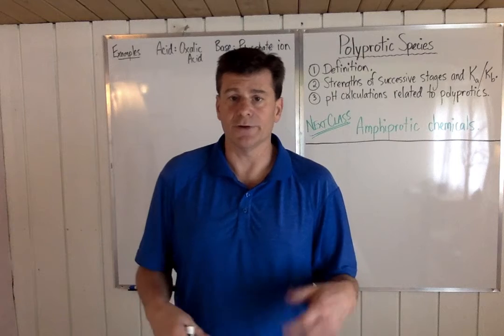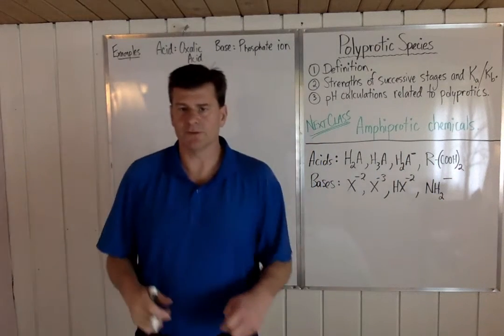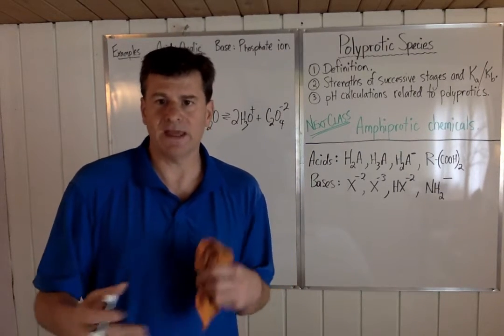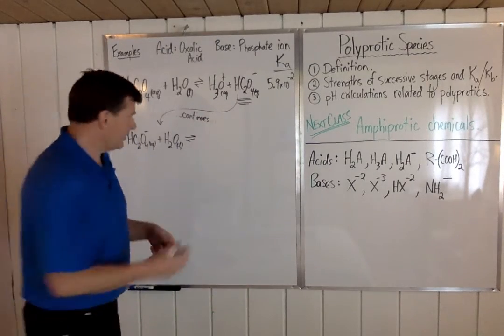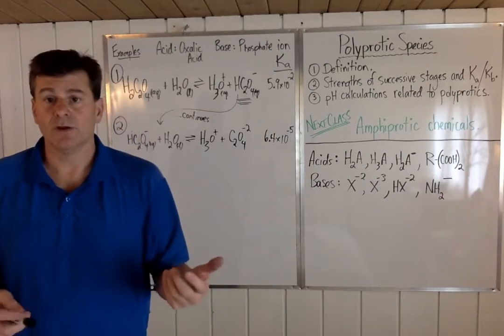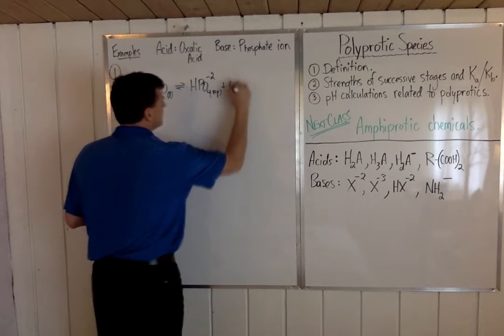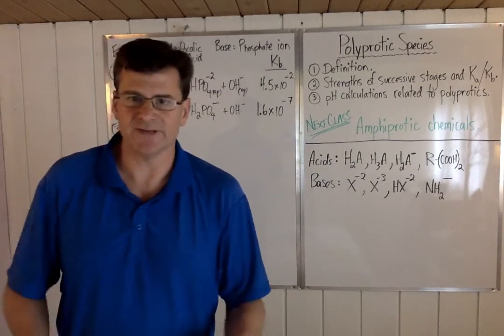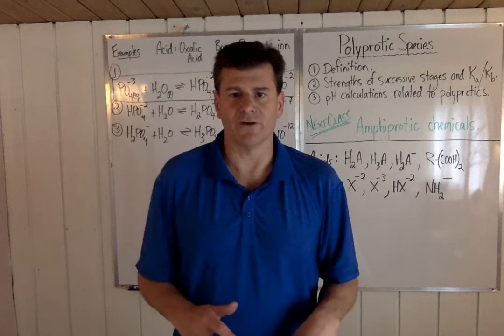Bennett's Chemistry 12 Tutorials - #10 - Polyprotic Acids and Bases.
Acids and Bases. Description of how polyprotic acids and bases react in stages. Includes both the theory of why polyprotics react this way in water as well as the approach one takes to calculations related to them.